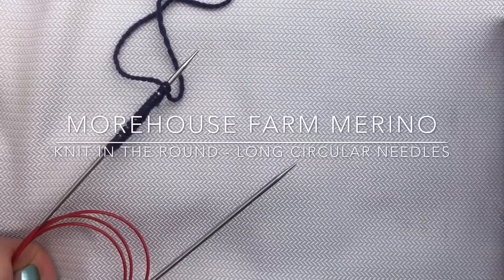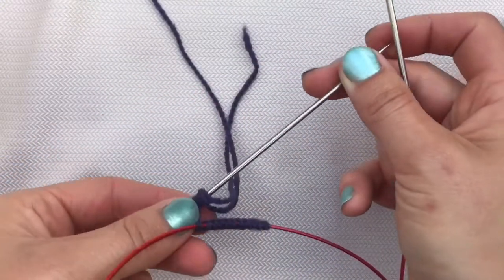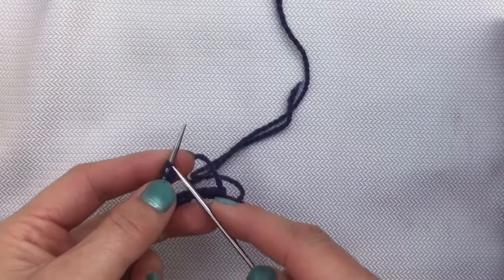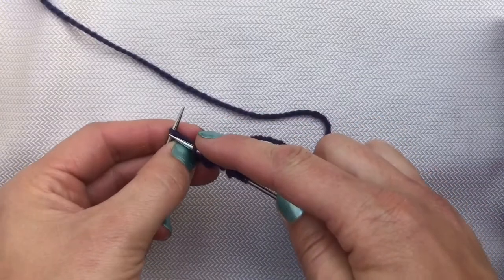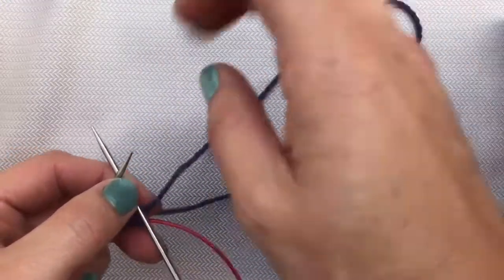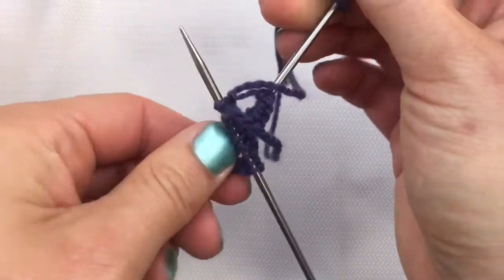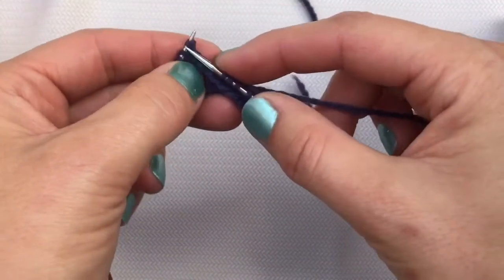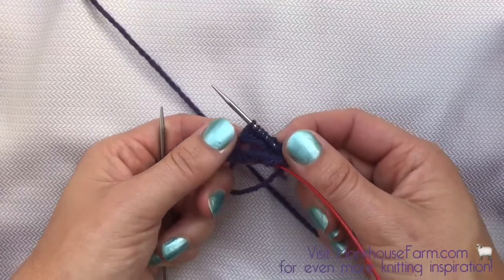Swatch in the Round to Knit Two Socks at a Time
Learn how to swatch for knitting two socks or mittens at a time in the round on a long circular needle.